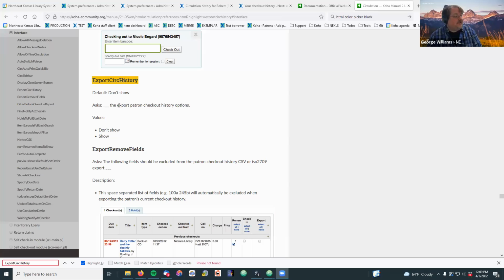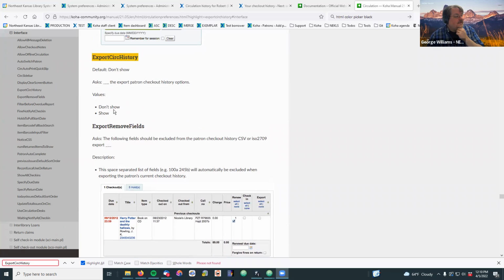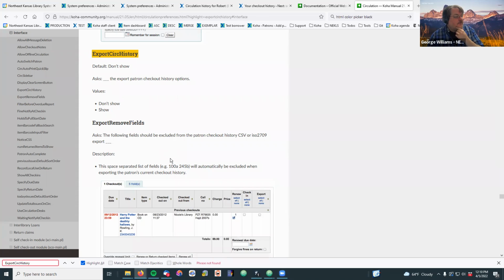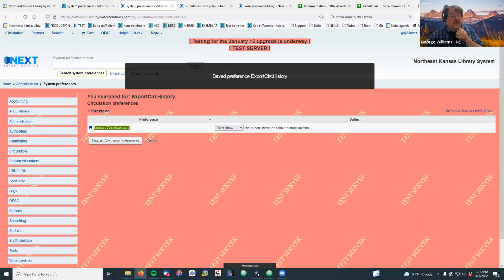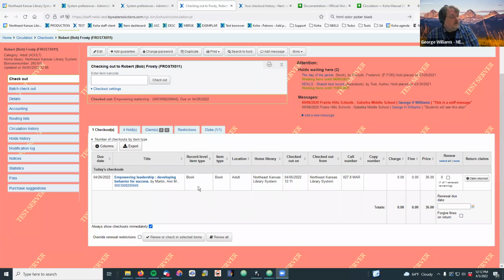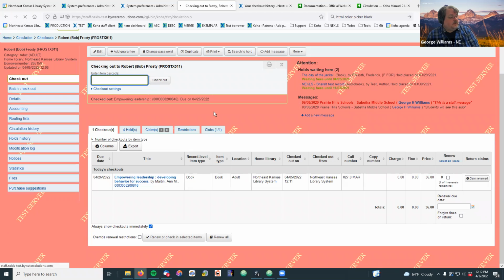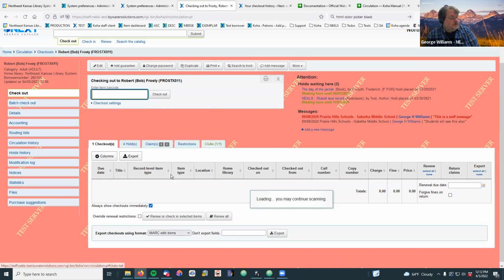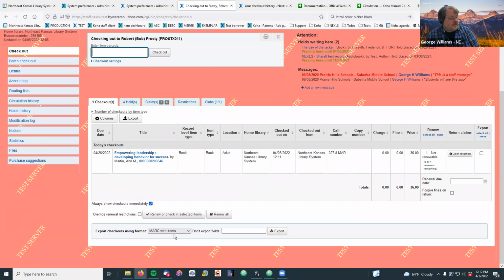Circulation Special Interest Group - 4/5/2022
00:07:26 Lauren Denny: ExportCircHistory
00:16:49 Christie: can you put the url to the test koha interface in the chat?
00:18:11 Christie: think I got it
00:31:21 Barbara Johnson: AllowHoldsOnPatronsPossessions